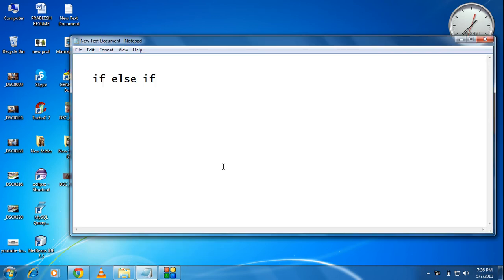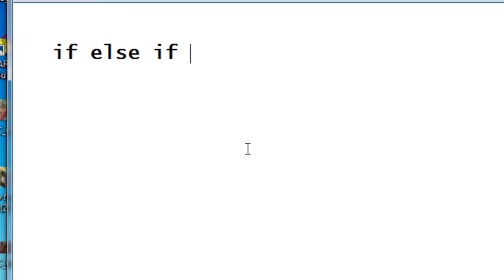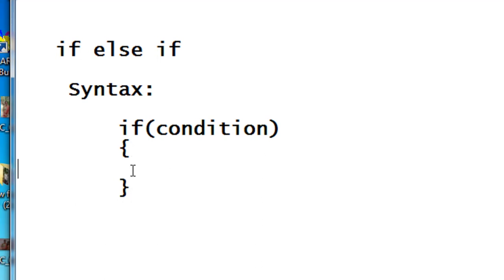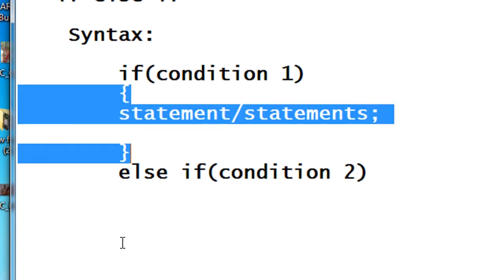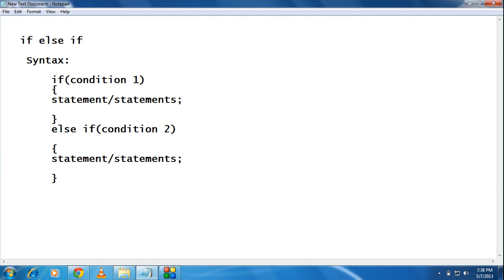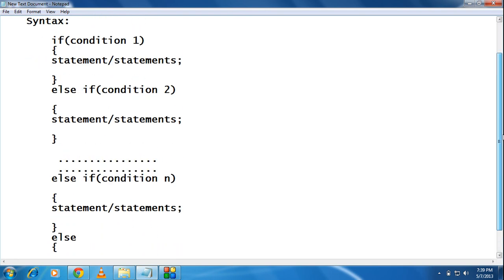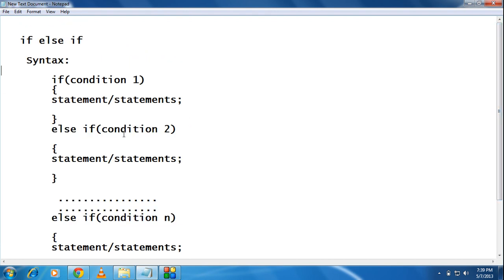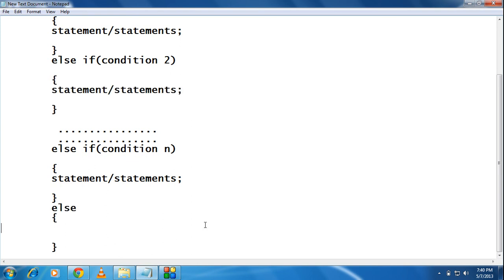Java tutorial for beginners - 18 - else if statement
How to use the else if statement in java.